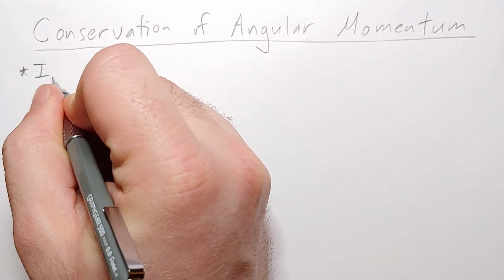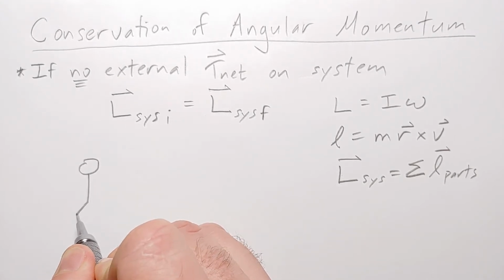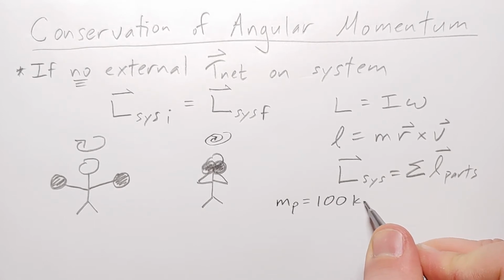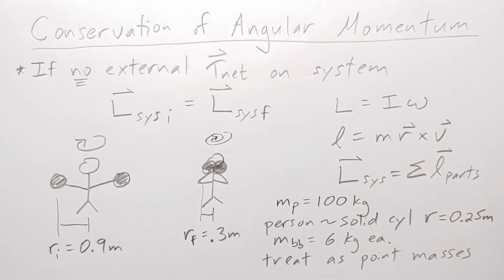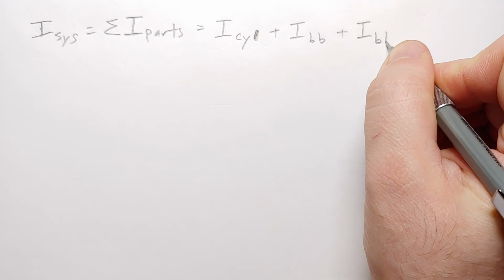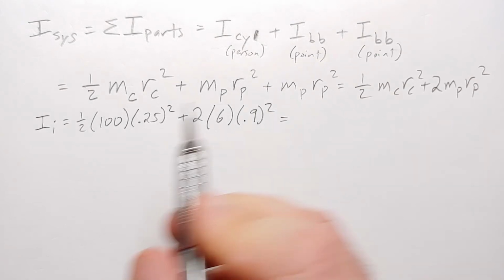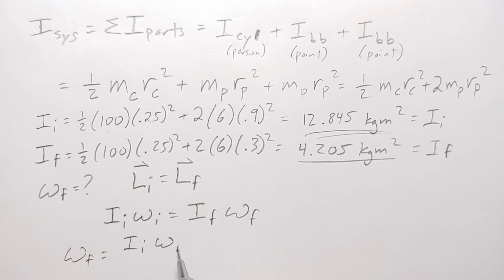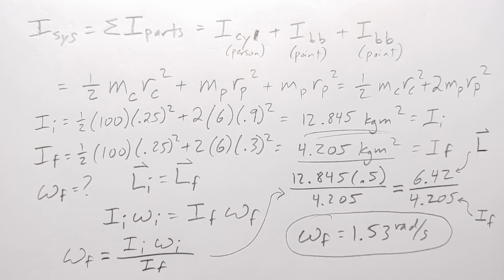conservation of angular momentum